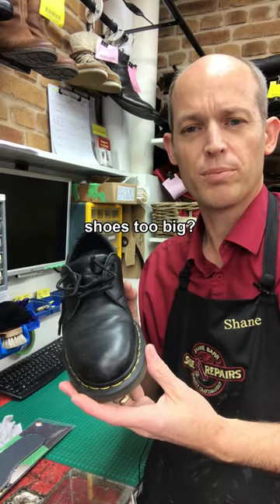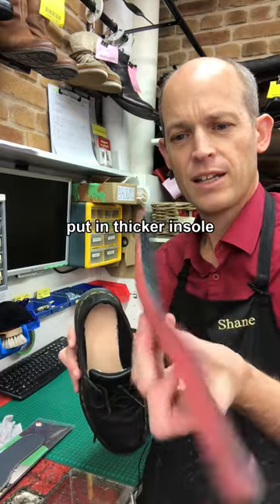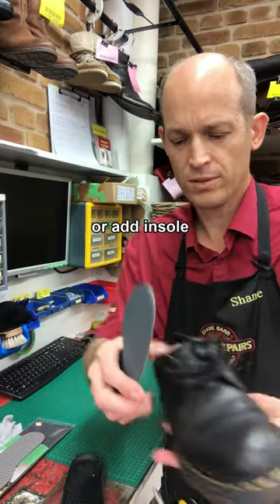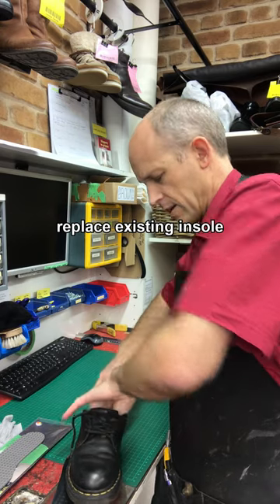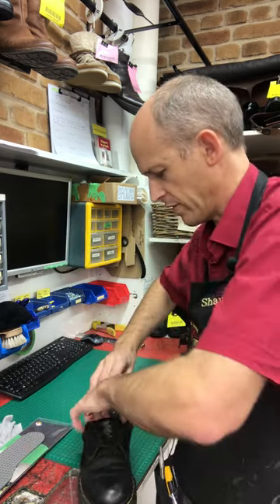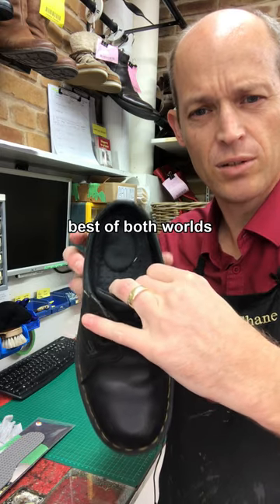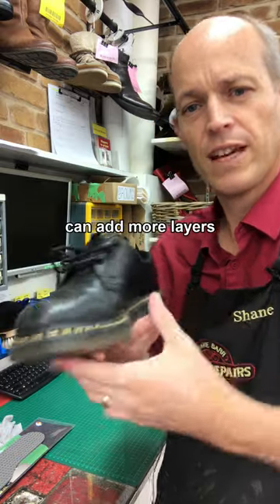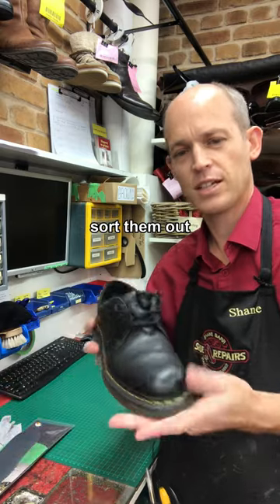Got Loose shoes? How to make loose shoes tighter.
Loose shoes are almost as annoyinging as tight shoes. The good thing about loose shoes is you can easily try these ideas at home.
Remove the exiting insole and add 1-2 thin flat foam insoles. Now replace the original insole and test the fit on your foot.
Don't have flat insoles on hand? Cut out some cardboard.